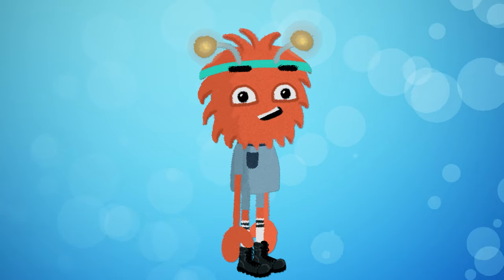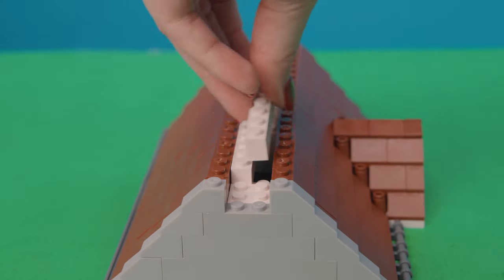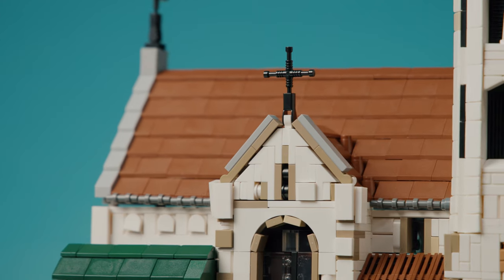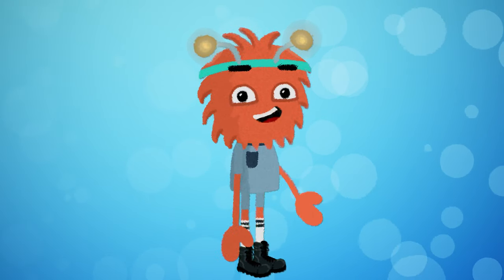What's the Church all about? | Medieval Church Lego Build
Church Lego

Tiny Saints Charms
Wooden Mass Kit
Quiet Mass Book
My First Rosary
Baby Rosary
Christ Redeemer Lego
Kinetic Sand
Lego Advent Wreath
Nativity Lego
My Mass Pop-Up Kit
Valentines Lego
Noah's Ark Lego
Thanksgiving Lego
Lego Christmas Tree
Nativity Play Set
Ten Commandments Nesting Block Set
Star Wars Lego
Popery Counting Cards
Spring Lego

Catholic Kids Books we recommend!

Light of the Saints
Princesses of Heaven
My First Interactive Mass book
Look and Learn: Words for Catholic Kids
A Missal for Toddlers
You Do Not Need to Worry
A Very Noisy Stable
Bible Lab Manual

There are very few high-quality multimedia resources available to Catholic parents to help their children begin to understand their faith and get excited about it. With the intention of trying to fill that gap, we are currently working on and raising money for this kids' show. We need and will very much appreciate your help!